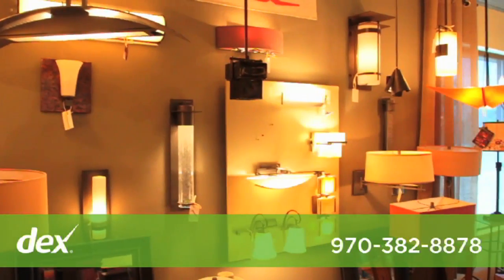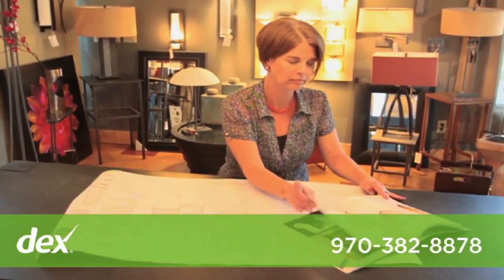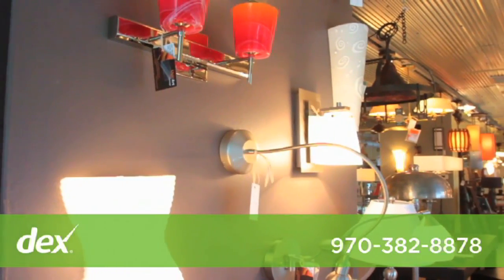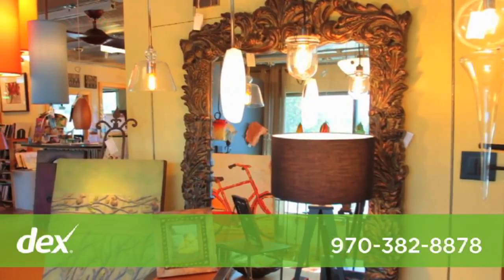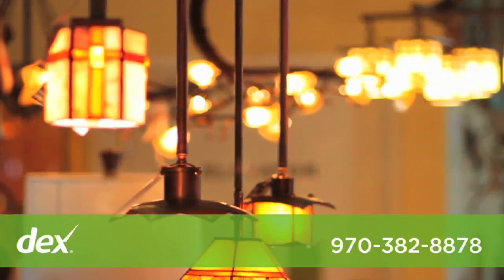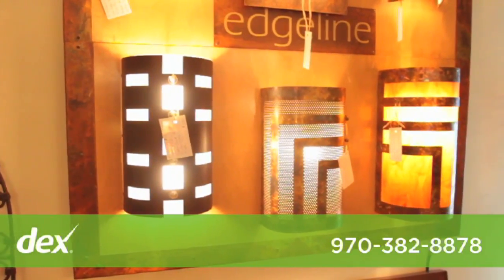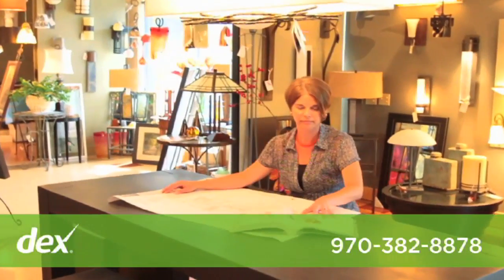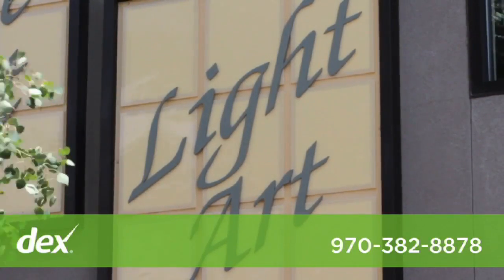Light Art Of Durango